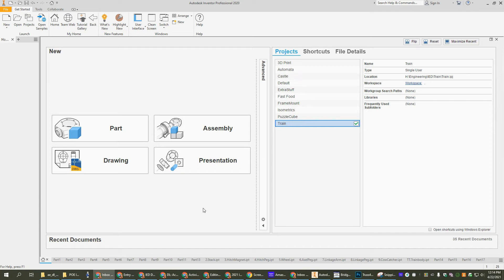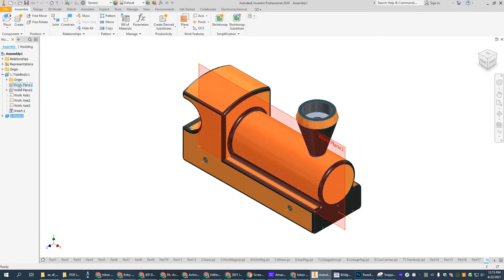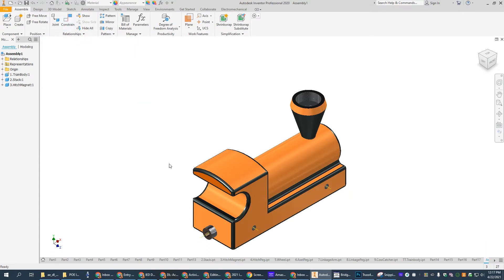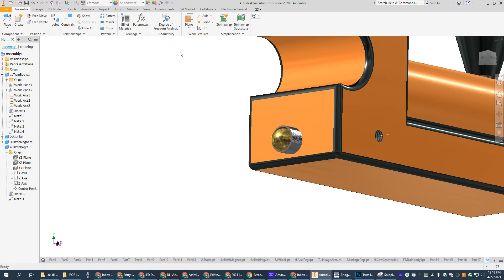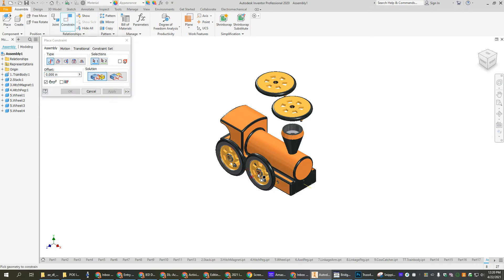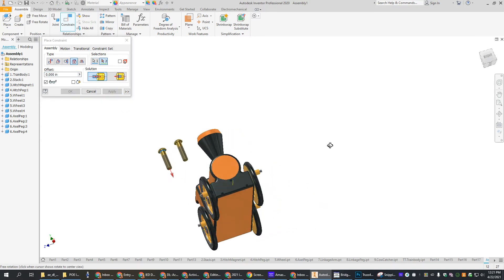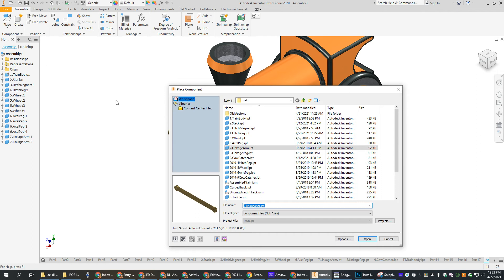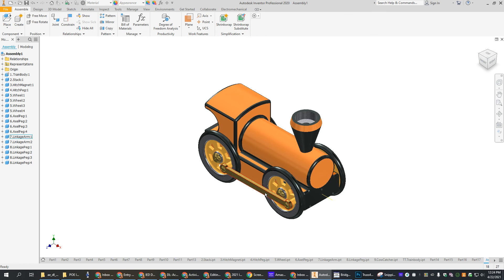Train Project: Assembly